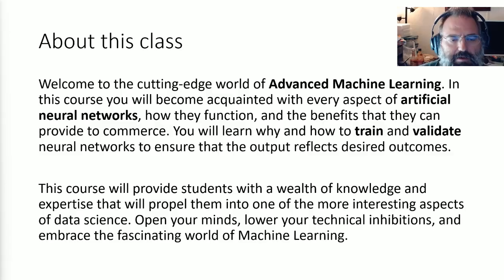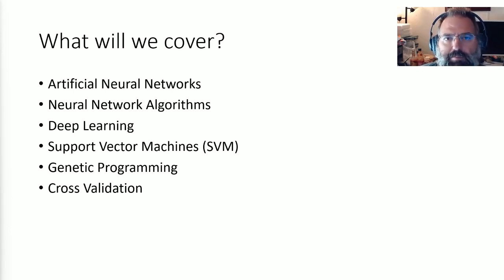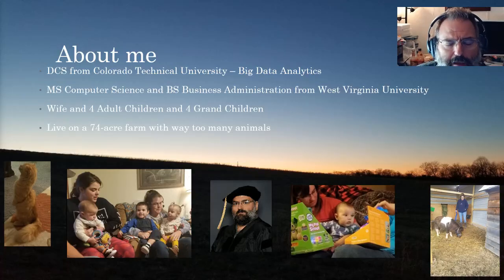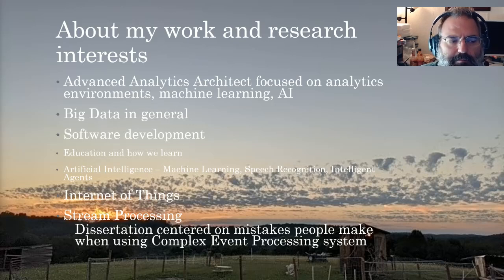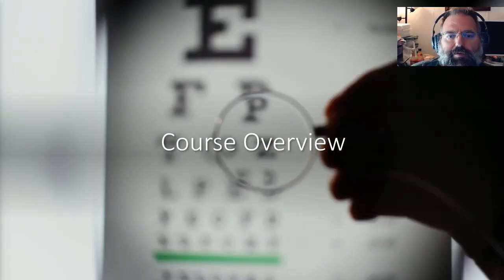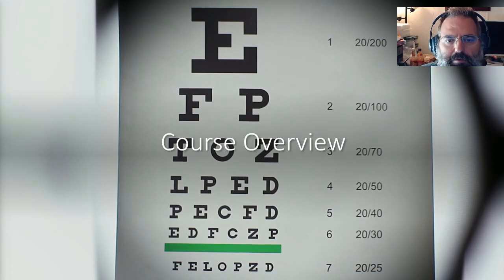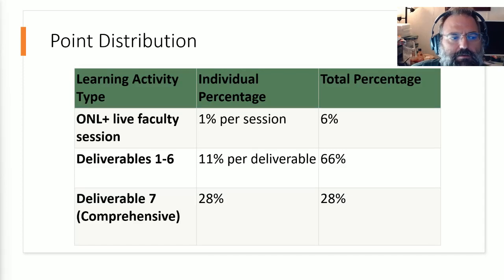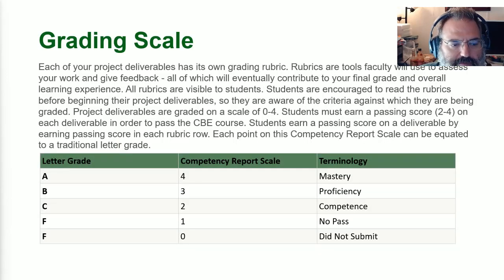2021 09 29 Advanced Machine Learning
The course on advanced machine learning covers topics such as neural networks, deep learning, support vector machines, and genetic programming. The instructor, Dr. Alan Dennis, has a doctorate in computer science with a concentration in big data analytics and a master's in artificial intelligence and a bachelor's in business administration. He has a passion for solving problems and learning about machine learning, speech recognition, and intelligent agents. He also focuses on software development and building data platforms to apply machine learning and big data. He serves as an advanced analytics architect for a company called Avanade, which was created 20 years ago to address enterprise problems with Microsoft technologies. The course provides an overview of these topics and how to apply them in the academic world. Deep learning and cross validation are discussed, and the internet of things (IoT) is a player in the architectures that are dealing with. Stream processing was his research topic for his dissertation, and he focuses on the concepts of mistakes people make when writing rules that govern complex vent processing systems. Dr. Dennis lives in the middle of nowhere on a 74-acre farm with his wife, four adult children, four grandchildren, and a miniature horse. He frequently experiences stimulus overload and has trouble staying with a job for a long time.